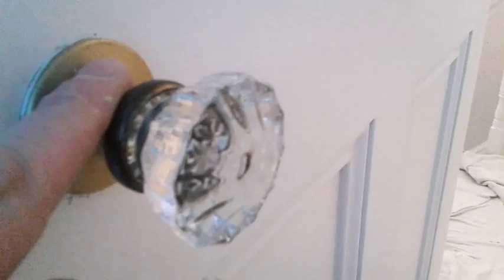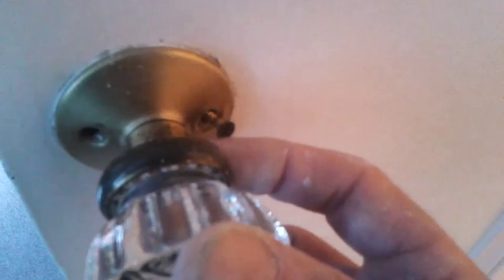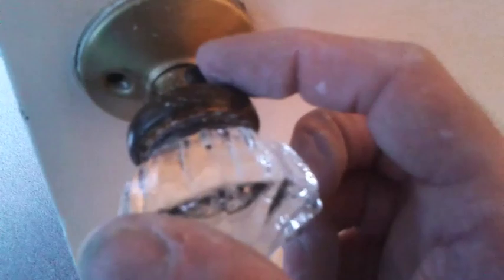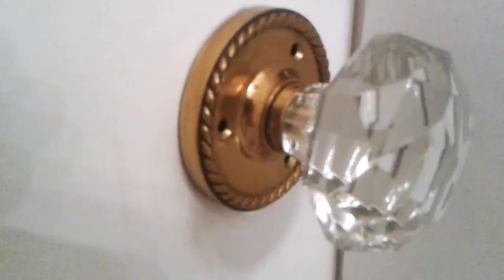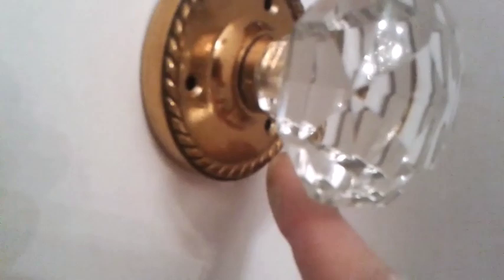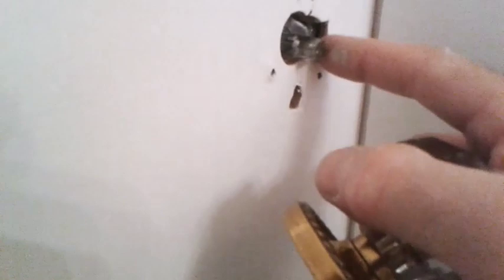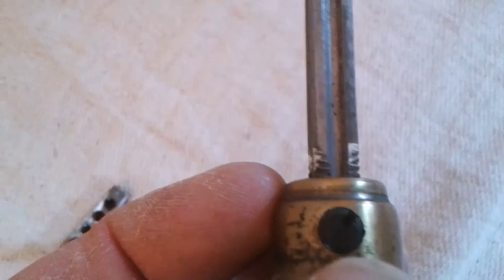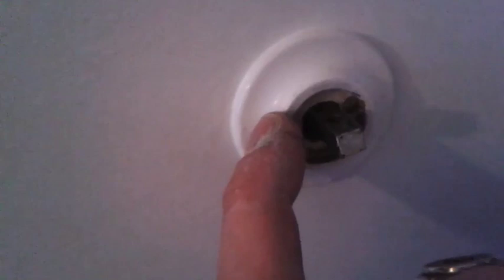Tips On Removing Door Knobs When Painting